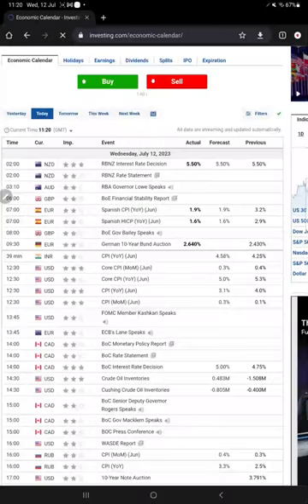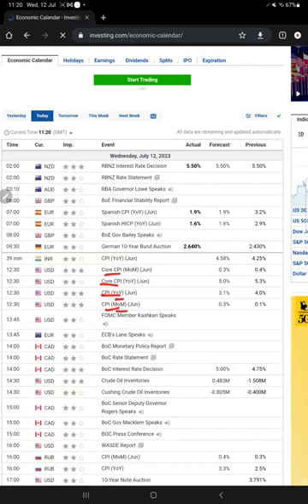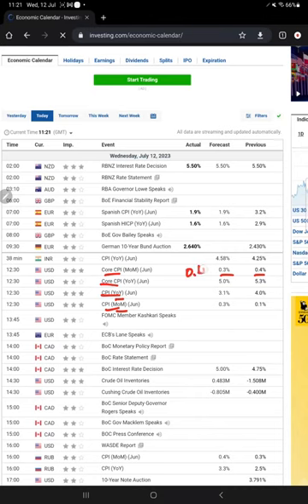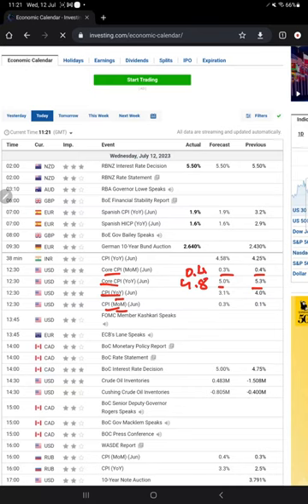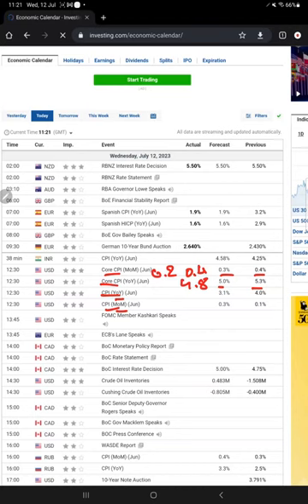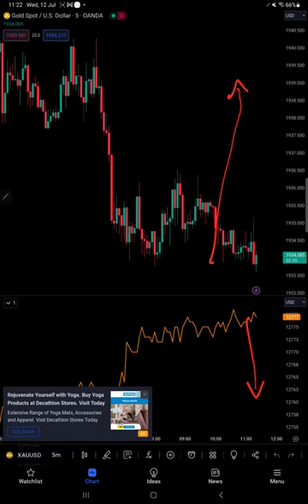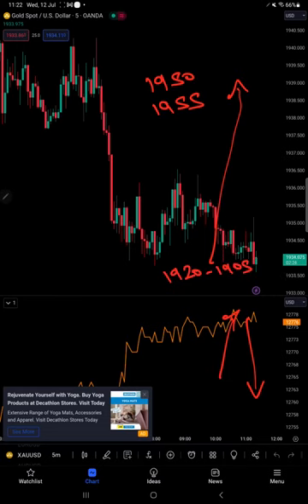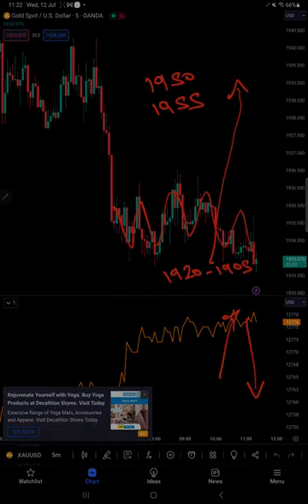CPI data - 12:30 GMT forecast for 12-7-2023 by ForexTrade1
Today CPI Data:
Core CPI (MoM) (Jun)
Forecast: 0.3%
Previous: 0.4%

What will be the gold move?
If 0.2%, then gold will go up!!
If 0.4%, then gold will go down!!
If 0.3%, then there is no significant movement.

Check out this video before trading in gold today.